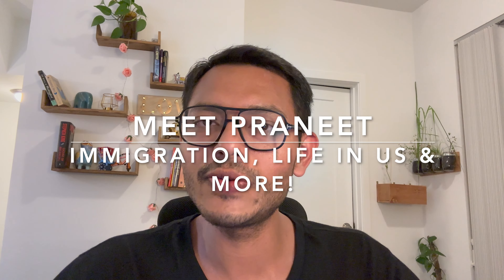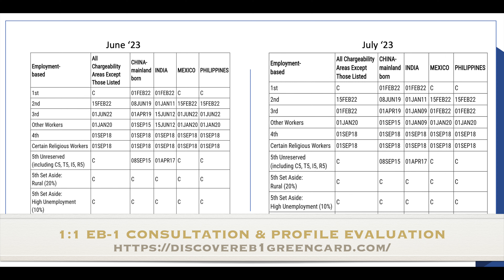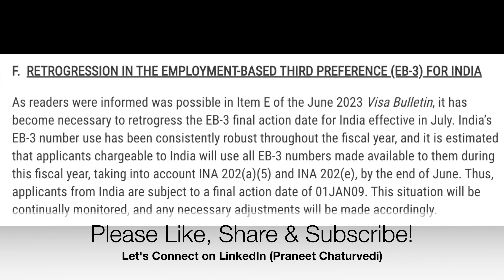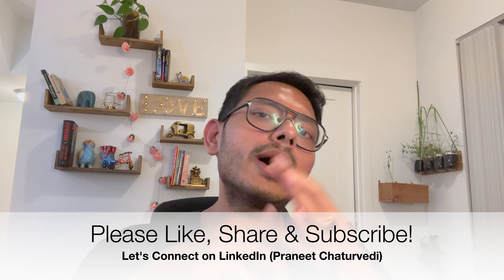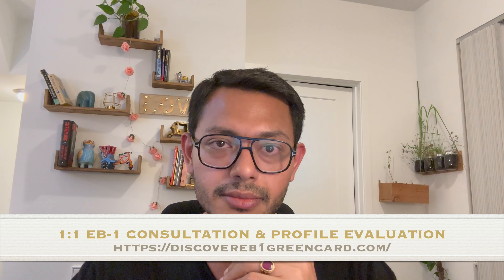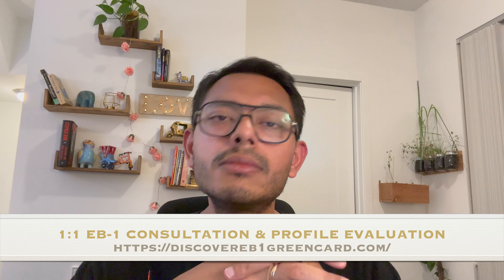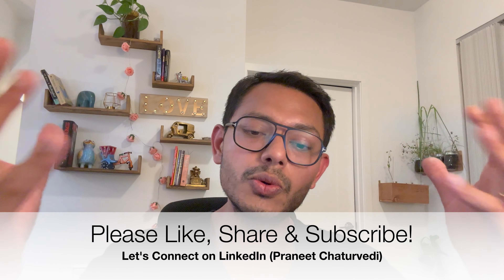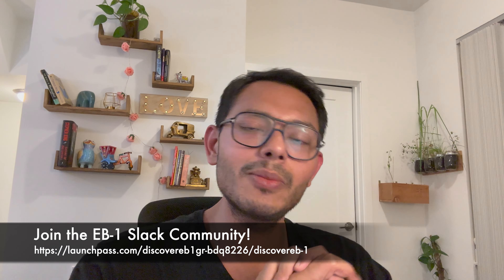July '23 VISA Bulletin | EB-3 India sees Harsh retrogression | Is it time to rethink?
In this video, I have carried out an analysis of July '23 VISA Bulletin. In this bulletin, we see a big surprise in EB-3 (Employment Based Green Card) India category. The dates have retrogressed to 1st January 2009. This raises a question and that is what are my other options.

I think it is time for you to revisit your options.